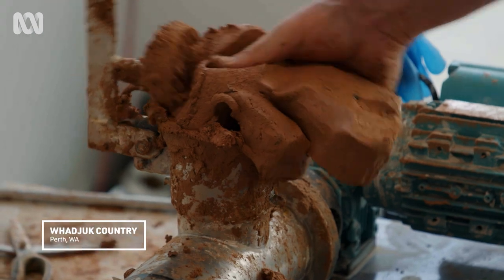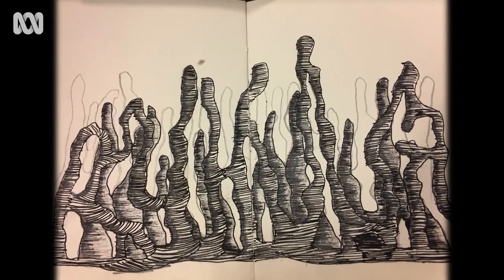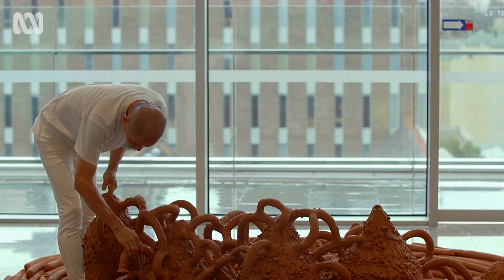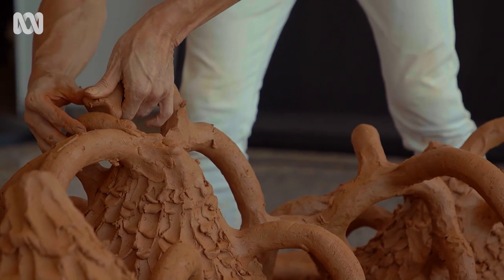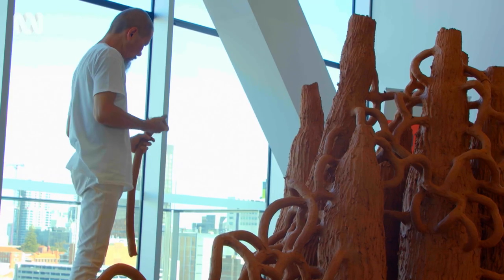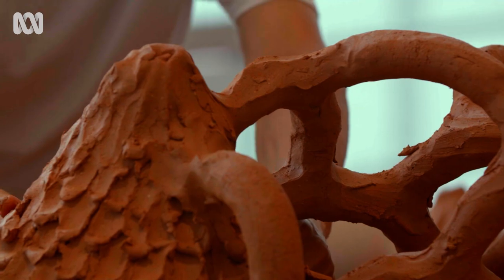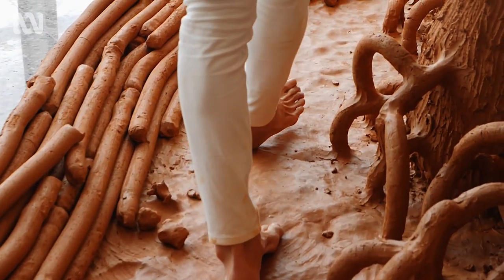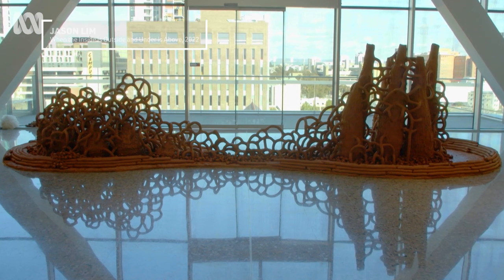Jason Lim draws us to the durational side of ceramics in Perth | Art Works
Singaporean artist Jason Lim combines ceramics and performance to create tactile, large-scale installations, as he did at the WA Museum Boola Bardip in Perth.

Hosted by Namila Benson, Art Works is the ABC's weekly half-hour arts show sharing the most inspiring, surprising, and formative ways that Australian creatives are telling our stories today.

Create an ABC Account to stream more on ABC iview: abc.net.au/signup